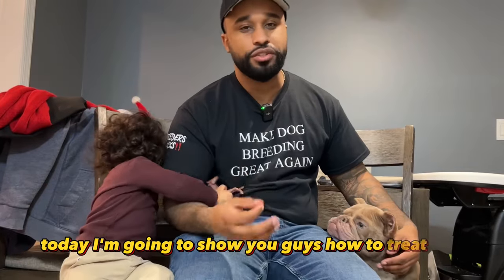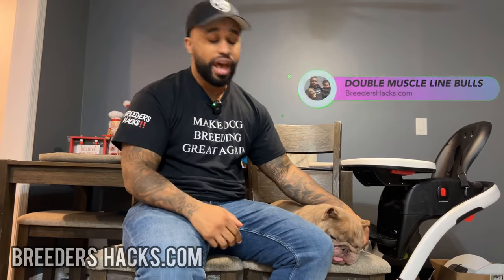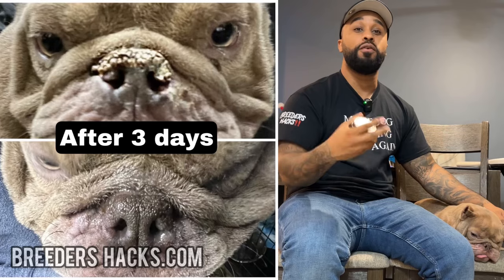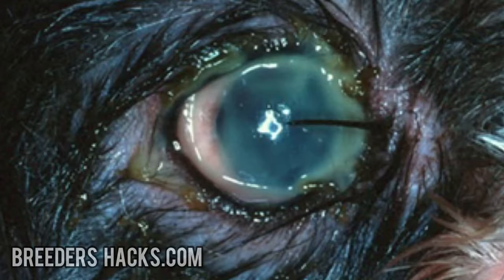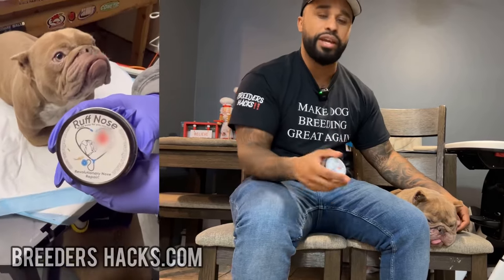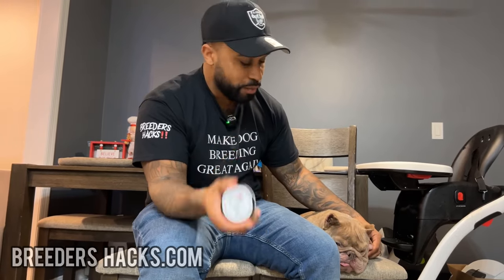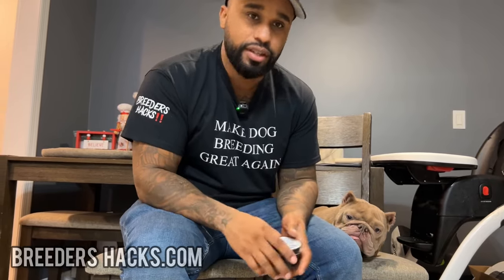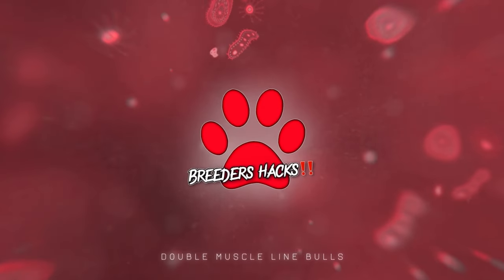How to fix dry nose (Natural Remedy that Really Works!)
In this episode of Breeders Hacks‼️ we talk about dry noses & nasal hyperkeratosis in dogs and a natural way to treat it‼️